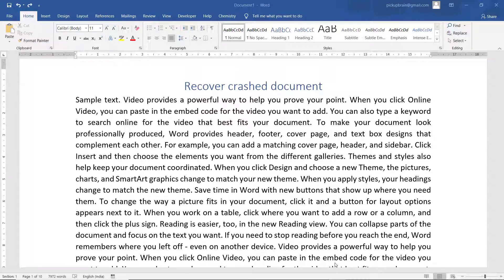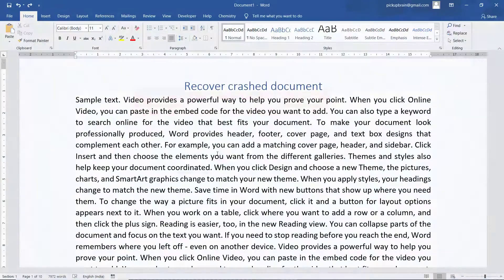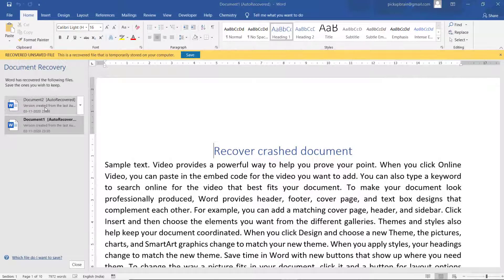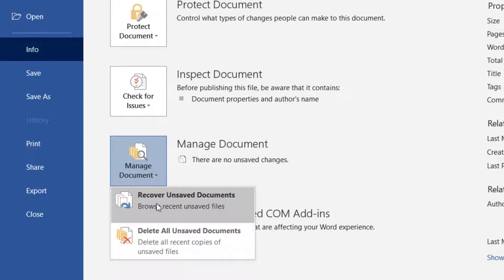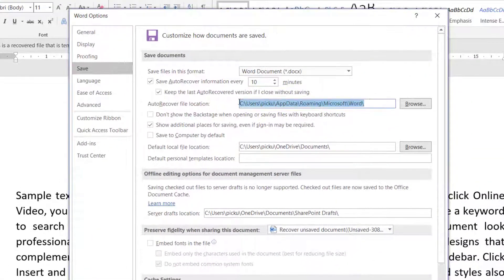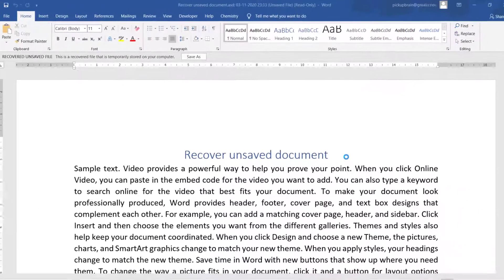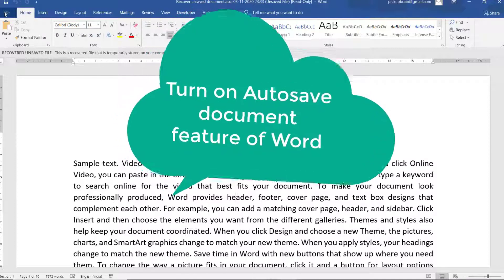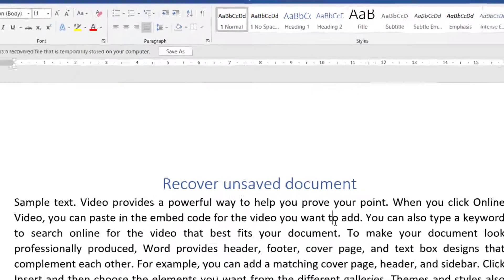😬How to recover unsaved Word Document | Recover crashed word document [2020] 🤓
No need to worry, you can easily recover unsaved word document or word document after a Word crash. This video shows how to revocer unsaved word document. This procedure is similar to Mac Or PC and works on mostly all the latest version of Ms Word.

Youtube video on *Ms Word* you may find useful